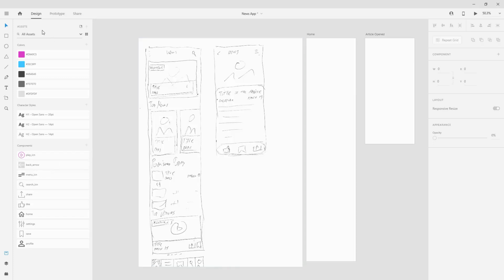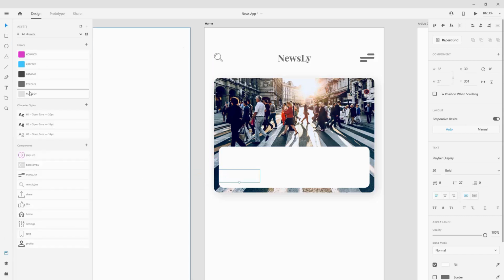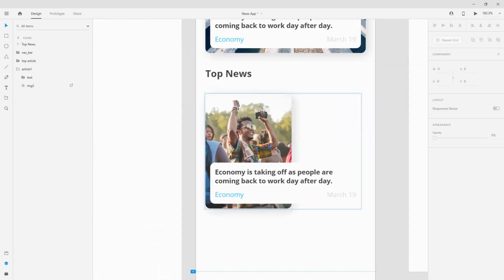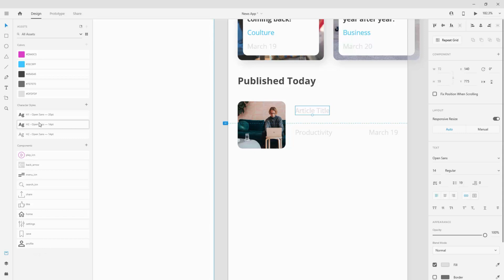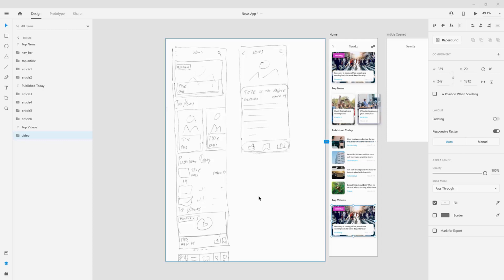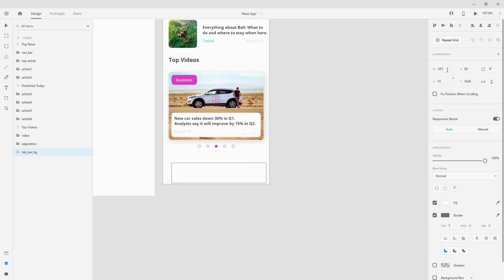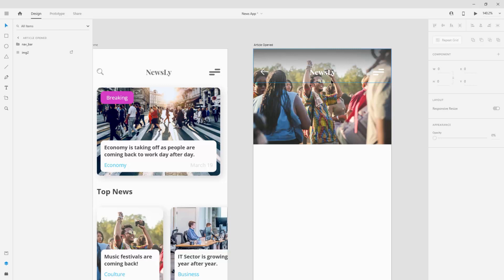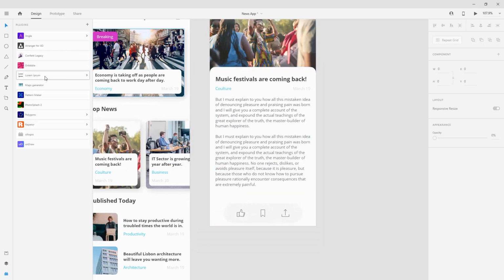News App Design In Adobe Xd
In this video we are going to design a news app for iPhone in Adobe Xd. We are going to start with paper wireframes and explore potential layouts, and then move on to Adobe Xd where we are going to create our design, add color and images to it.

Alex